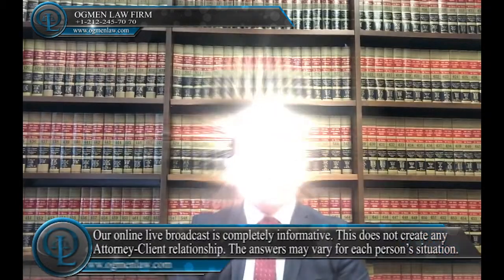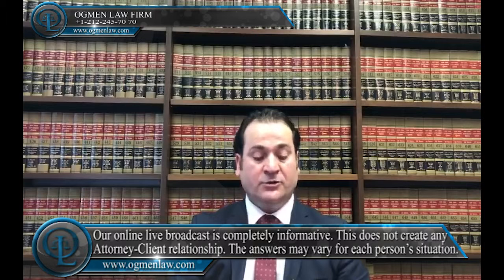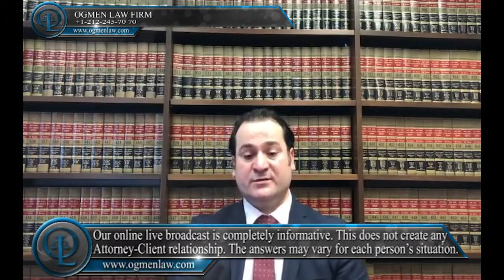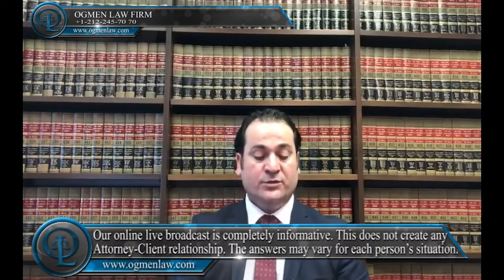WHAT IS THE I-130 FORM – ESTABLISHING THE MARRIAGE RELATIONSHIP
Question: What is the I-130 form  ? Establishing the marriage relationship ?